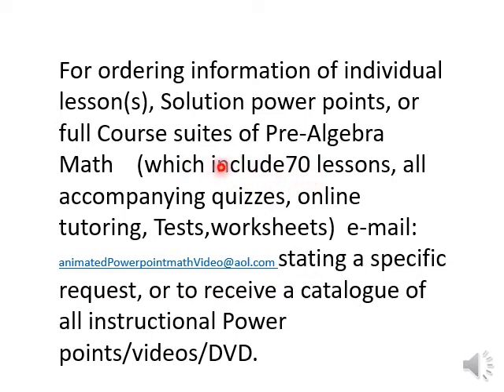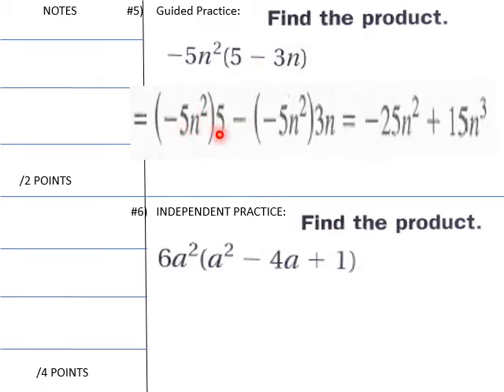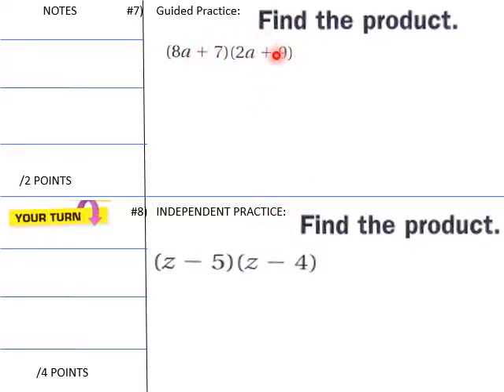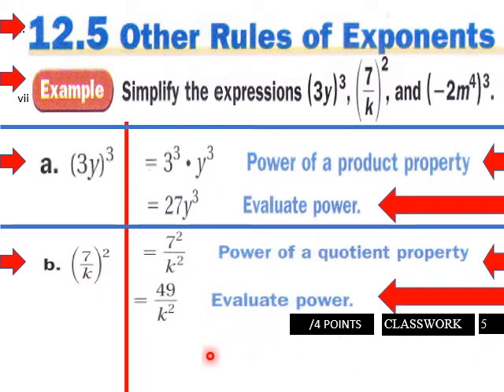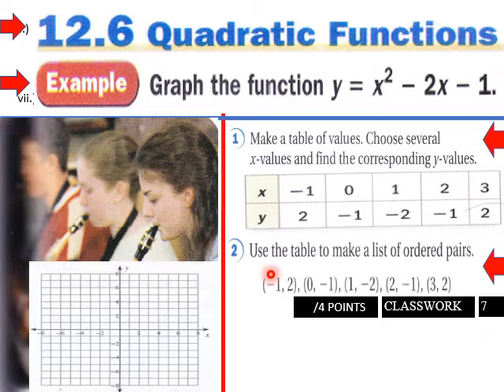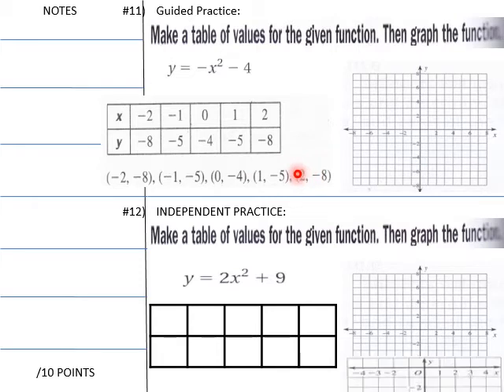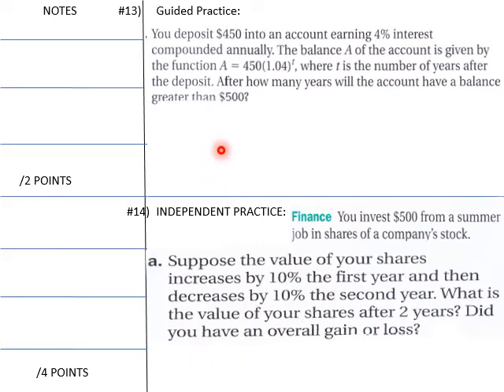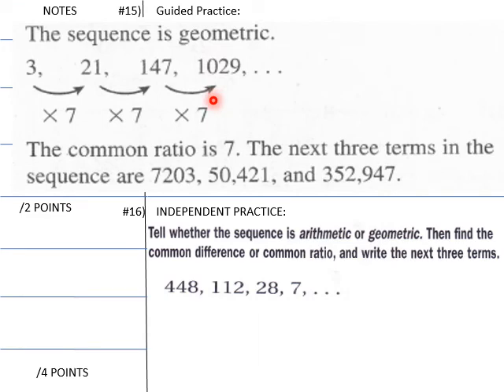CH 12 L V R & S Pt 2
Pre-Algebra classwork lesson CH 12 L V R & S Pt 2 .ppt version available at Powershow.com, then use search term "ruff_math". all course materials available by e-mail to